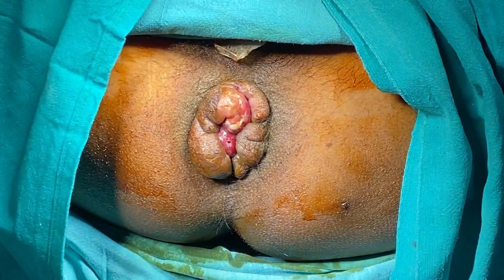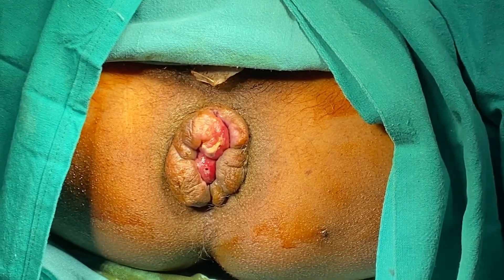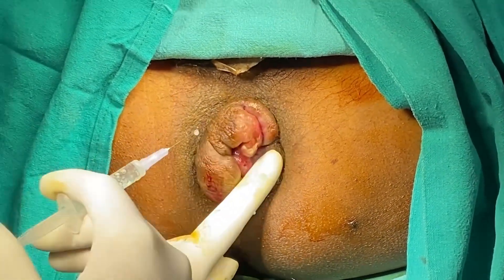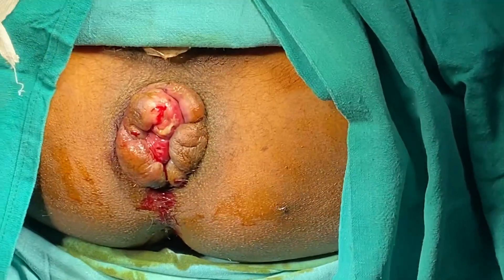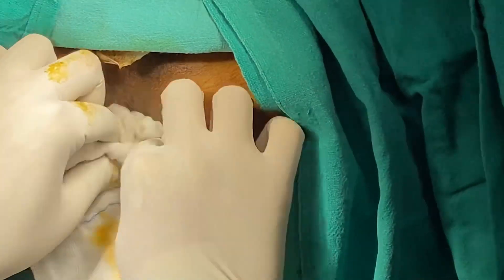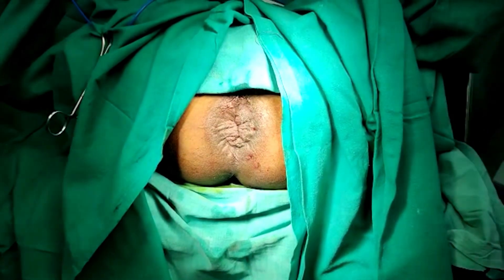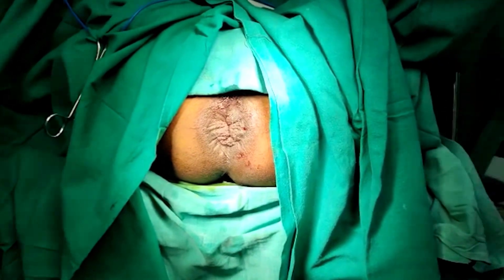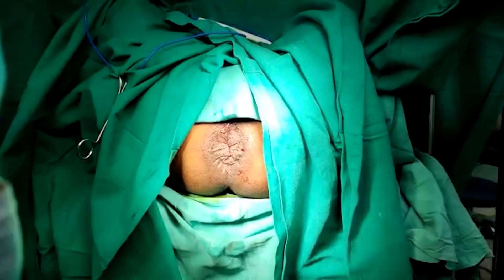Grade 4 Piles Surgery. Minimal invasive Procedure for Haemorroids (MIPH ) With 360 Degree Mucopexy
Grade 4 Piles Surgery | Minimally Invasive Hemorrhoids Treatment (MIPH + 360° Mucopexy)

Are you or someone you know suffering from Grade 4 hemorrhoids and exploring advanced treatment options? This video showcases a Minimally Invasive Procedure for Hemorrhoids (MIPH) combined with 360-degree mucopexy, a modern surgical approach that ensures less pain, faster recovery, and minimal bleeding.

🔬 What’s Covered in This Video:

Step-by-step Grade 4 piles surgery
Explanation of the MIPH technique
Benefits of 360° mucopexy for prolapsed piles
Recovery time & post-op care
💡 Why MIPH is Better Than Traditional Hemorrhoidectomy? ✔️ Painless procedure
✔️ Quick recovery
✔️ Less postoperative discomfort
✔️ Ideal for advanced Grade 3 and Grade 4 piles

👨‍⚕️ Performed by expert proctologist using cutting-edge technology at our state-of-the-art facility.

Grade 4 piles surgery
Minimally invasive hemorrhoid surgery
MIPH piles treatment
360 degree mucopexy
Best treatment for piles
Advanced hemorrhoid surgery
Hemorrhoid surgery recovery
Painless piles treatment in India